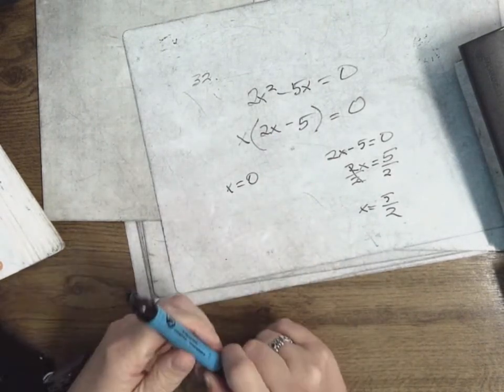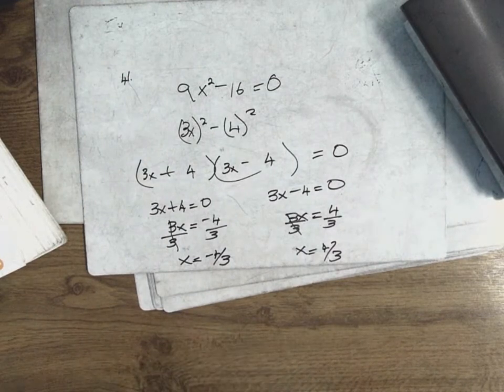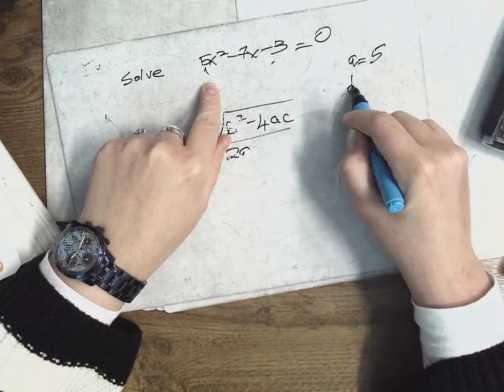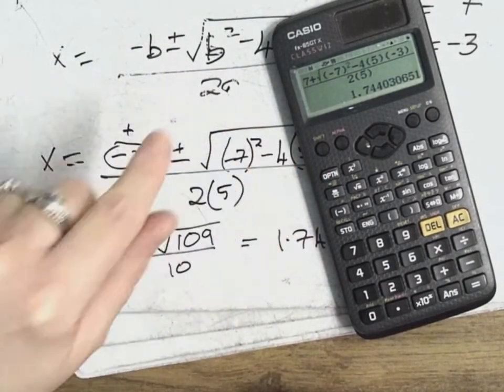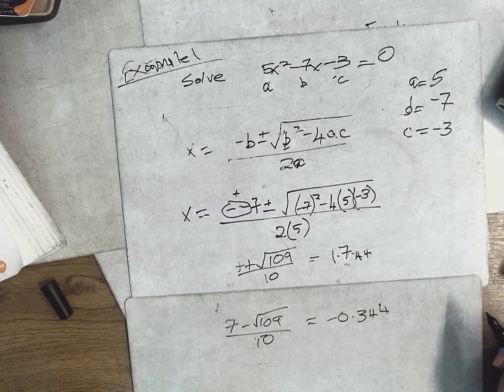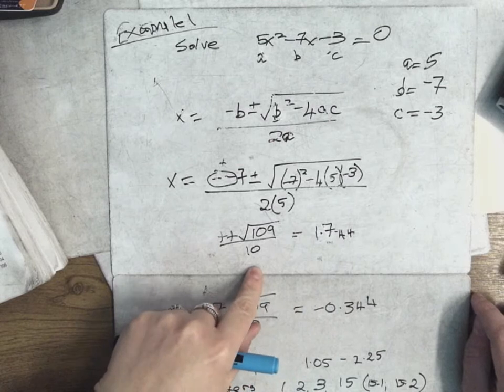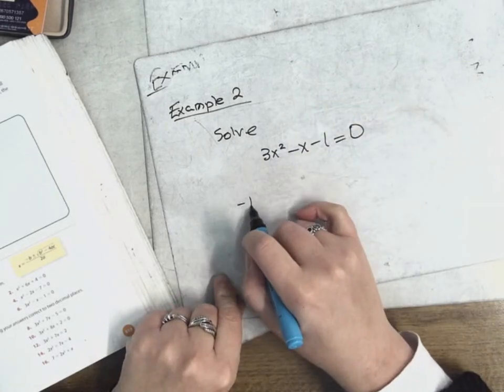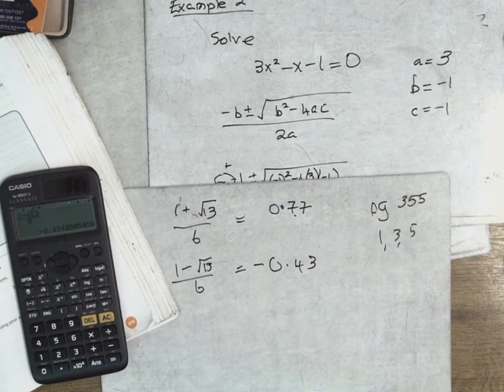2 maths 3120001